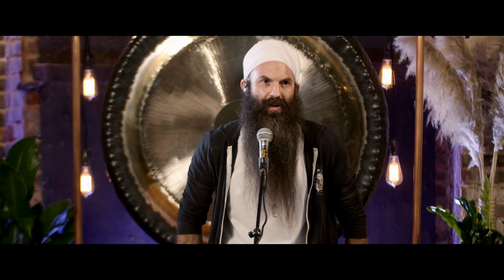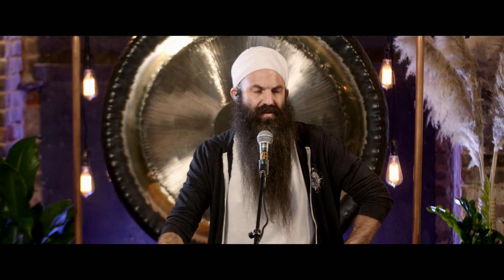The Secret To Personal Magnetism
Kundalini yoga is an excellent tool for helping you to strengthen your inner and outer magnetism.  How do you do this?  It starts with working with the narratives of the mind.  Listen in and see how you can get your powerful magnetism to work its magic for you.

The Life-Force Academy trial is only $1 for 14 days to try out and you’ll have access to hundreds of classes, kundalini yoga practices, and inspirational teachings that will uplift your life.

Enjoy and Sat Nam, Friends.
Love, Jai Dev 💛

Train with me & the Life-Force Academy at jaidevsingh.com  🙏🏼✨